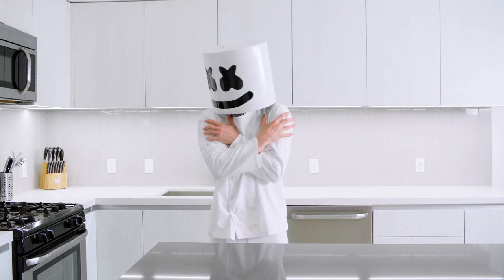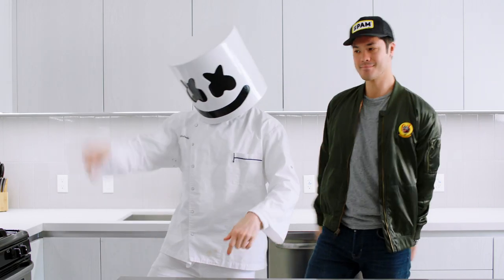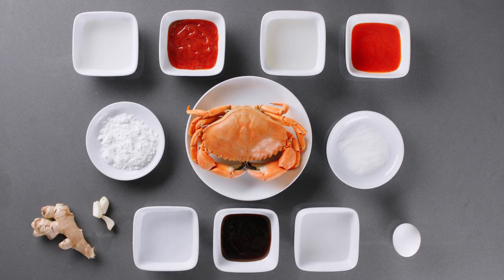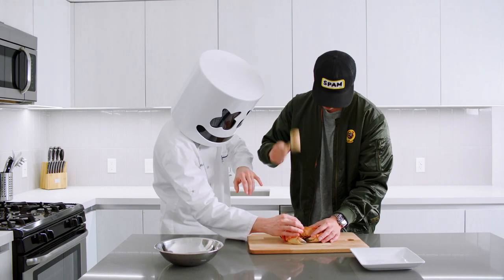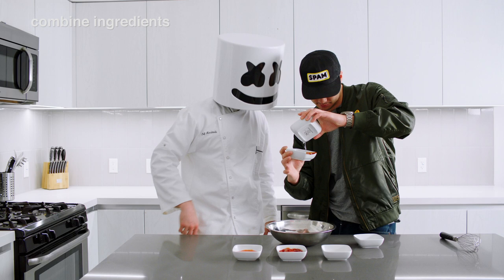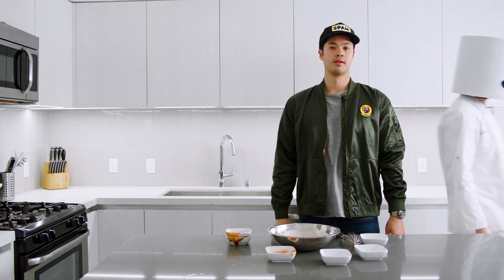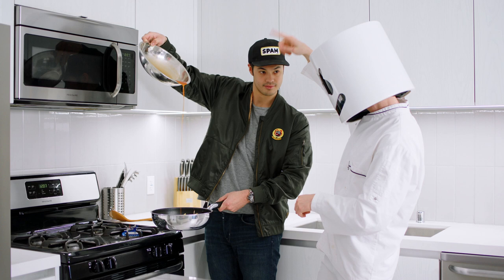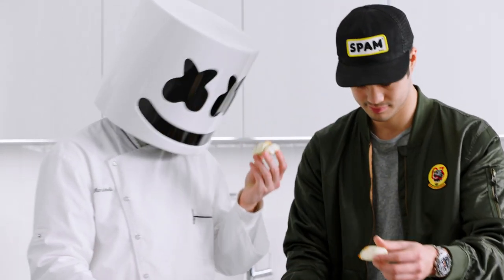Sweet & Sour Malaysian Chilli Crab with Ross Butler | Cooking With Marshmello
Credits:
Agency: MGX CREATIVE
Director: Phillip Vernon
Creative Director: Daniel Malikyar
Director of Photography: Tehillah De Castro
Editor: Dylan Leslie
Colorist: Josh Whitaker
Narrator: Harriet Fisher

Cooking Sweet & Sour Malaysian Chilli Crab with Ross Butler